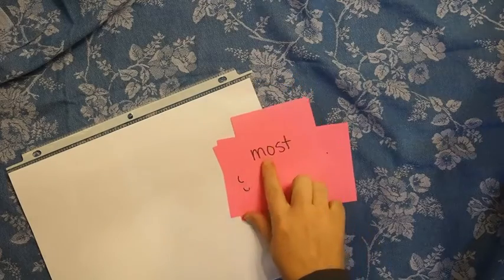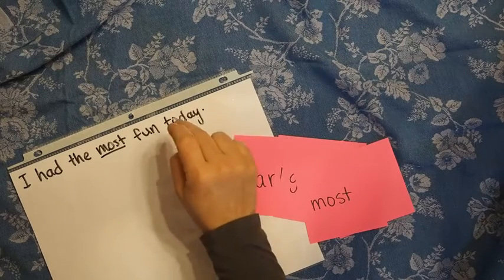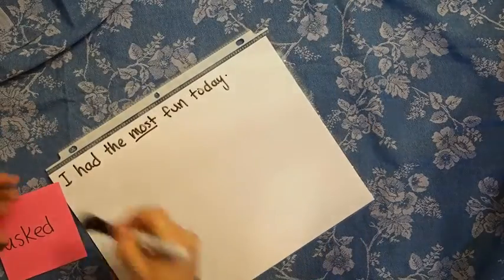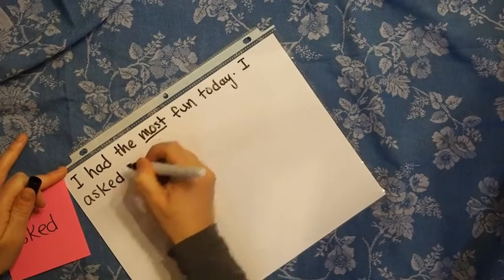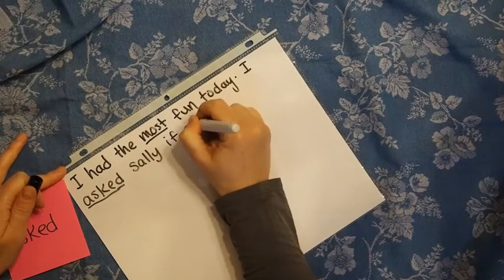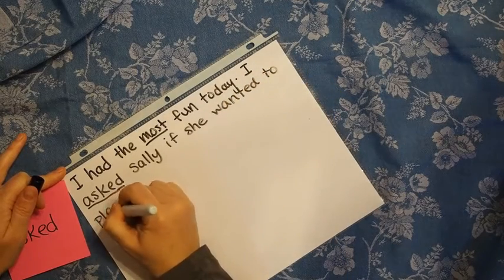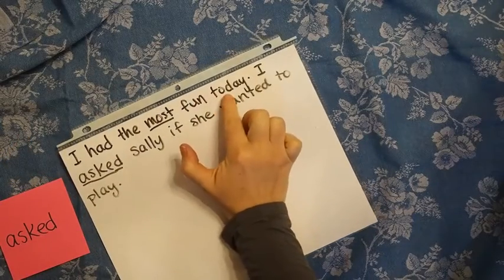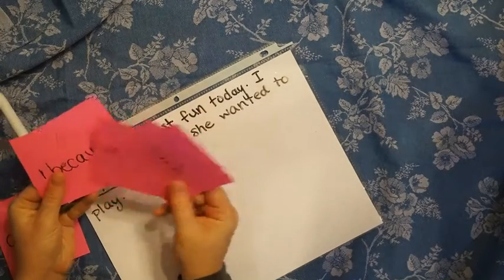Word Study - Sight Words, High Frequency, Fry's Words, SIPPS Words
Mark Twain Elementary - TK-4th Grade

Concepts and applications of word study at home! Can be with any word list from any teacher.